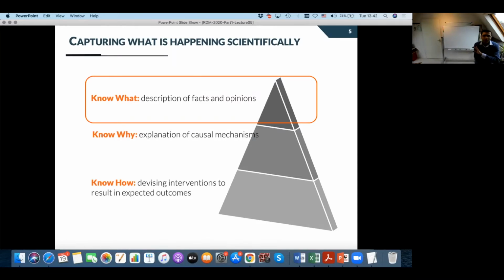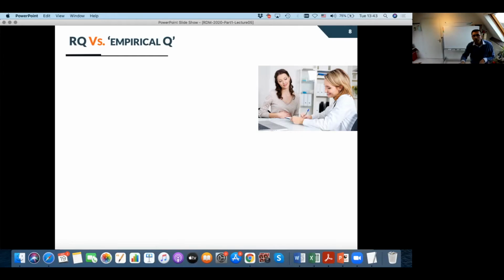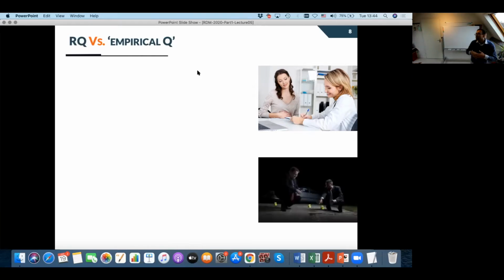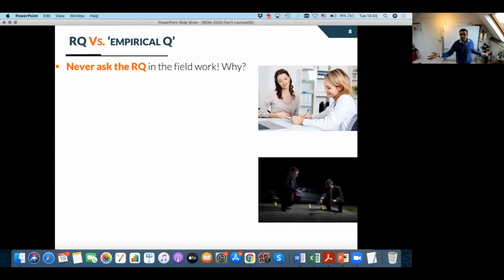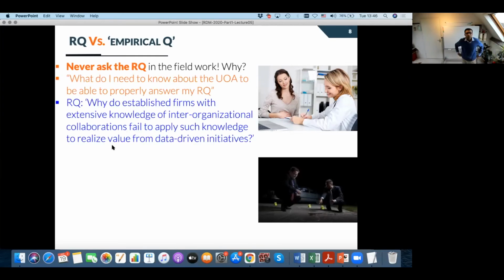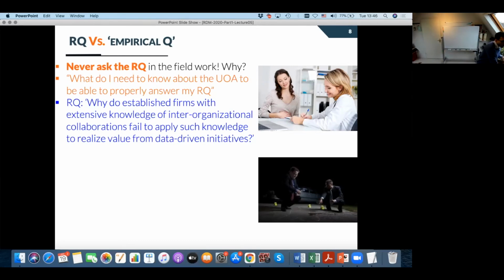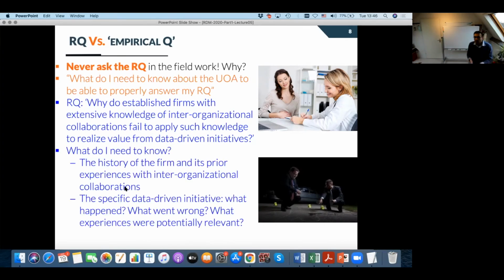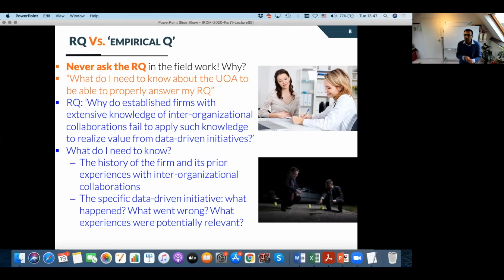4 1 The essential difference between RQ and the empirical question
The essential difference between RQ and the “empirical questions”: A key transition to the research design and designing for description.